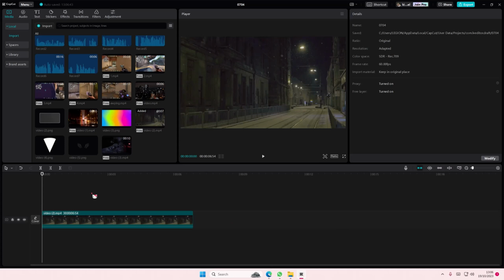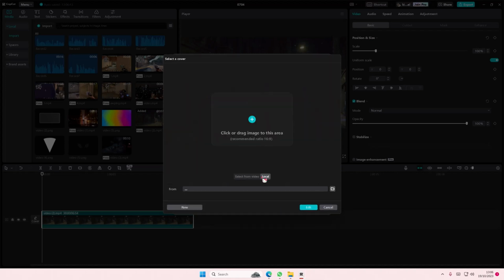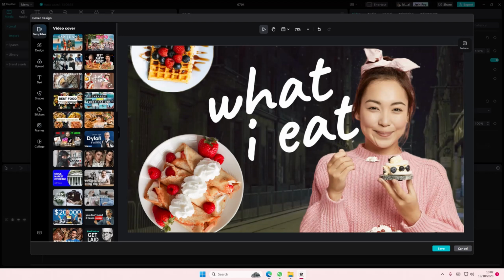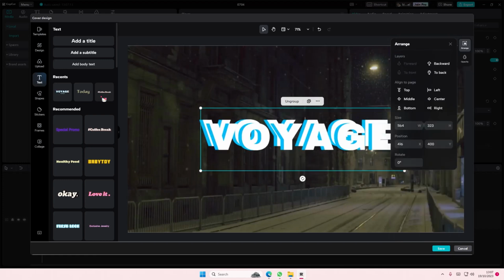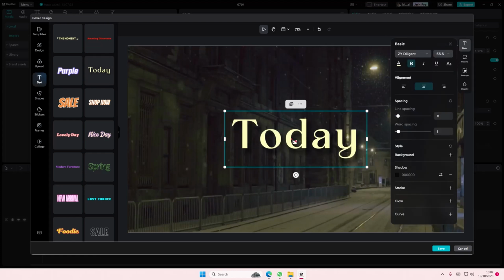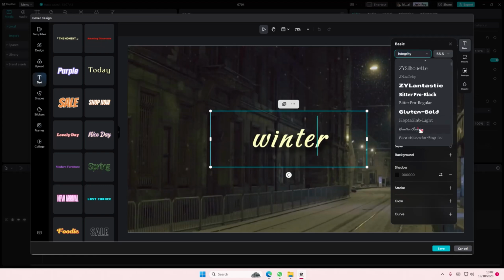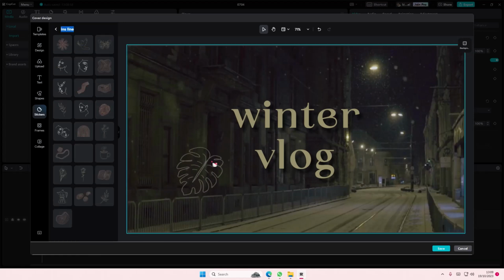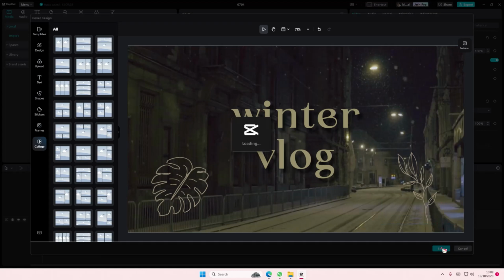How You Can Create A Thumbnail From Your Edited Videos To Upload On YouTube In CapCut PC?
Create a thumbnail for YouTube in CapCut PC by watching this tutorial.